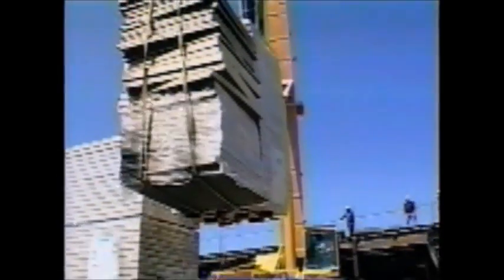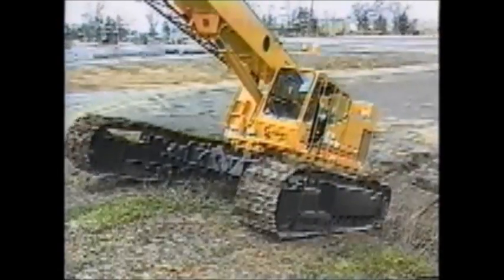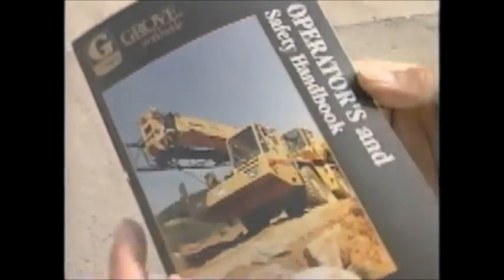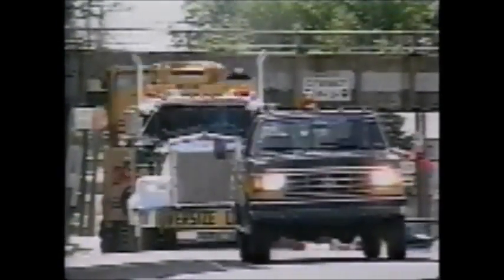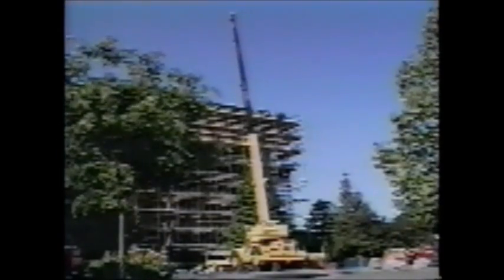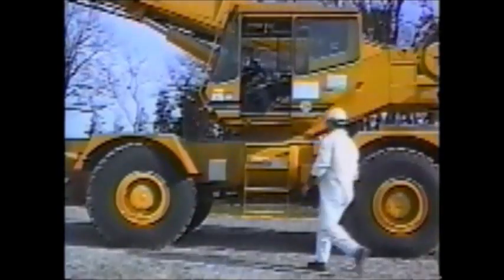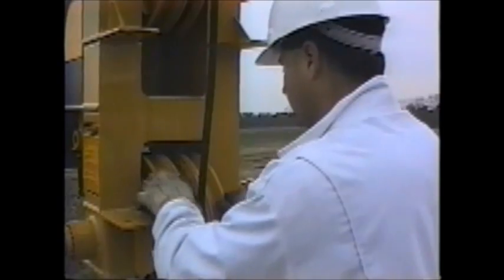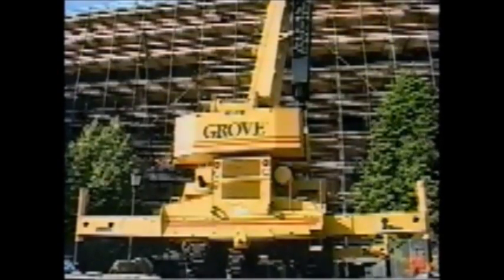Real Key To Crane Safety Part 1.wmv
Manitowoc's video on the importance of crane safety.